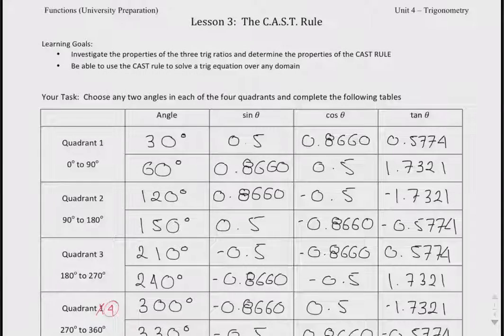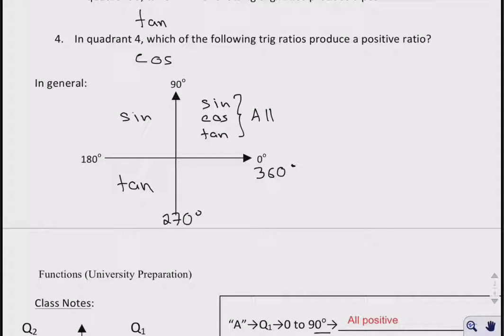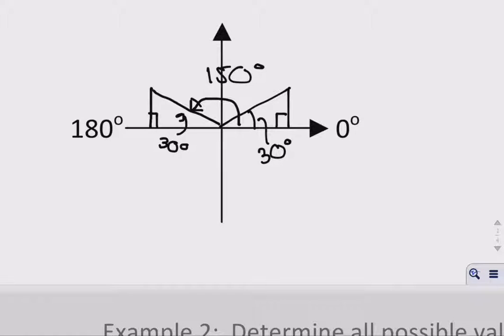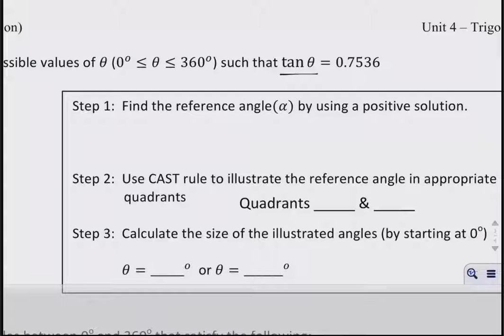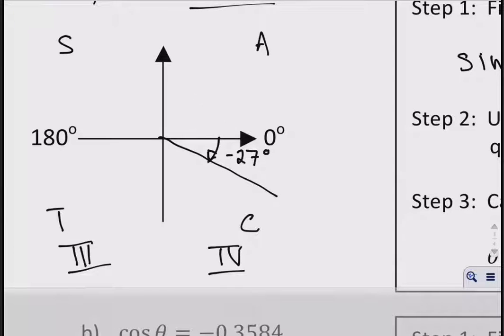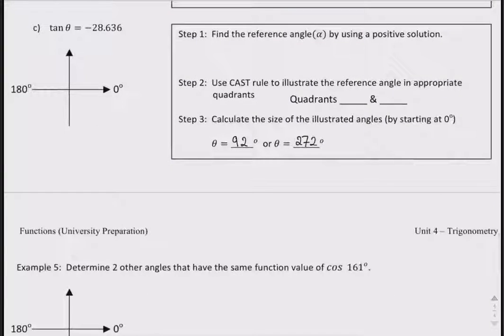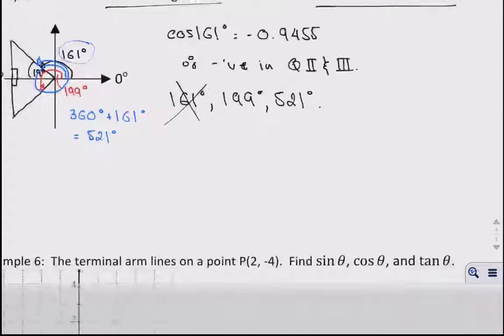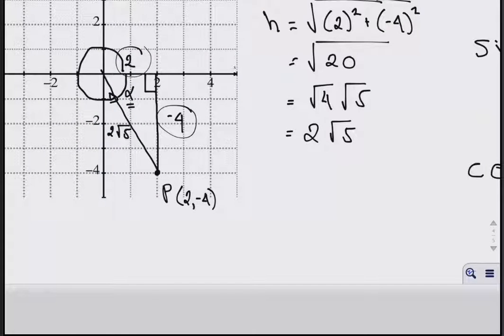The C.A.S.T. rule